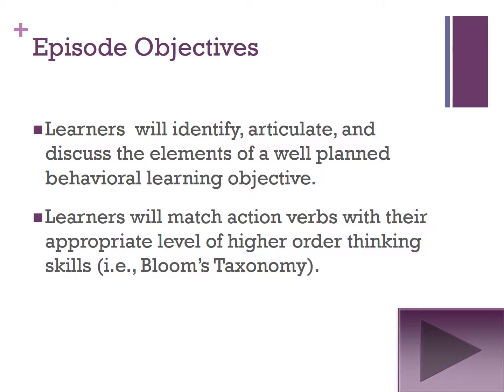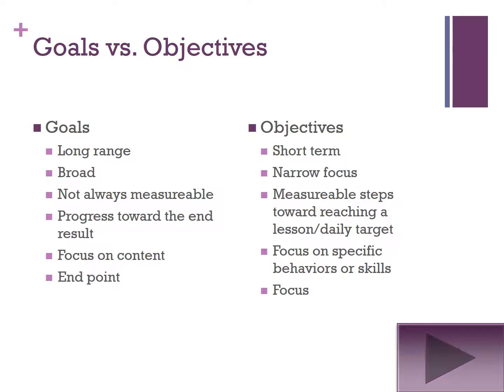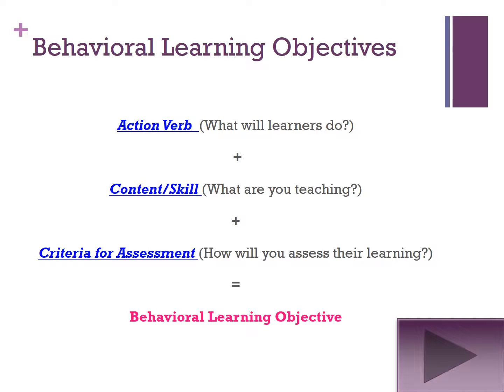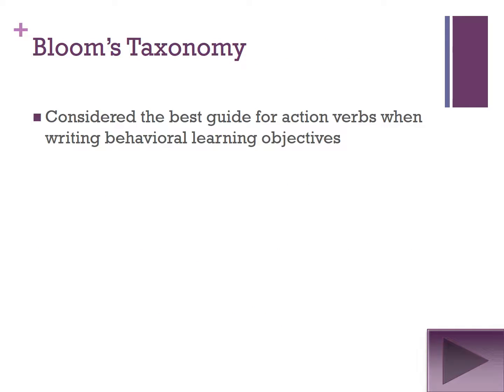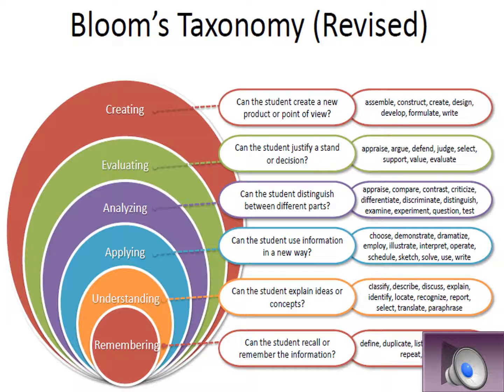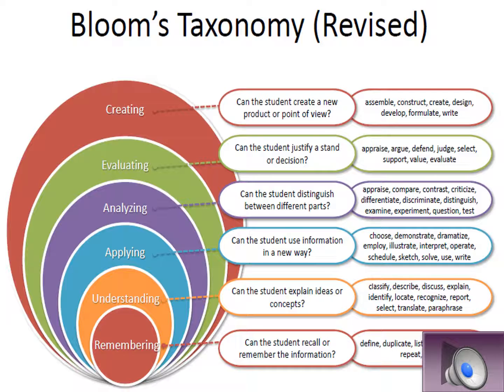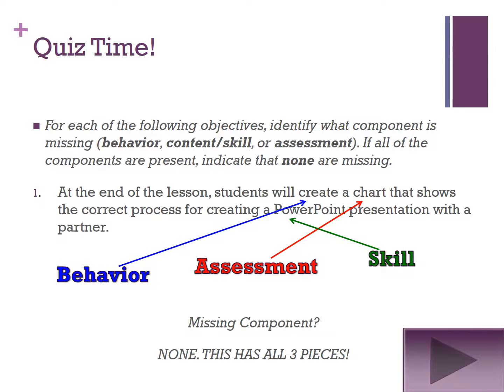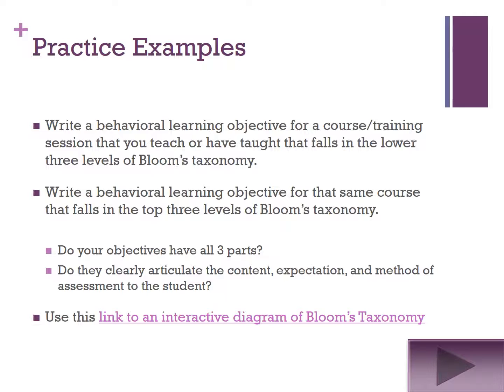2 7 Behavioral Learning Objectives